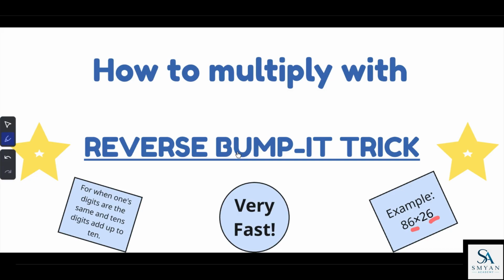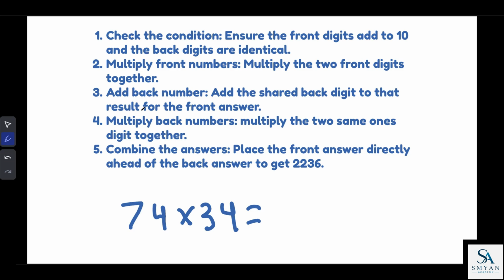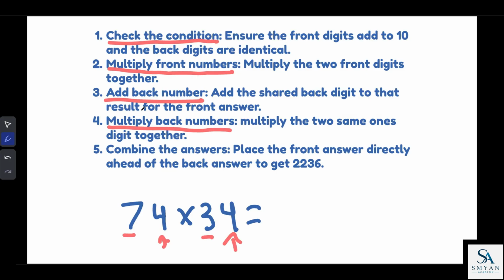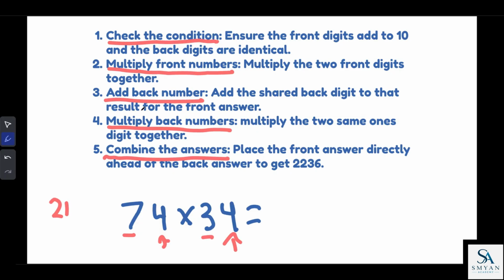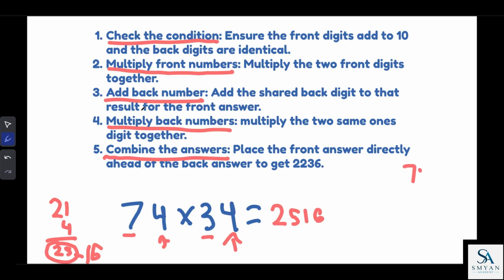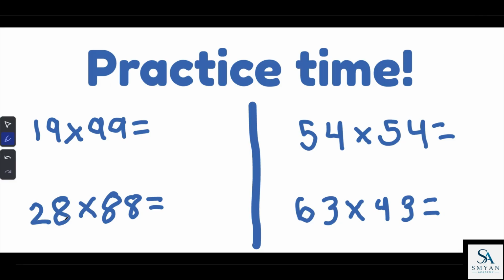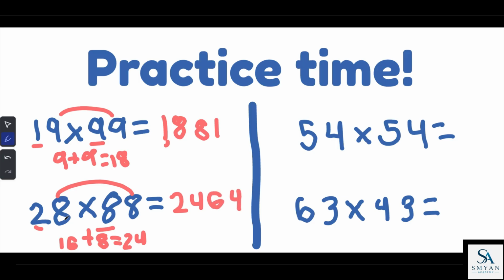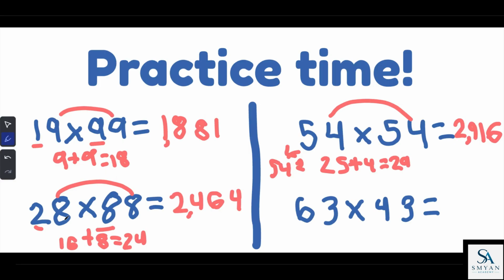Multiplying numbers using the Reverse Bump-It Trick | Trick #6 - TMSCA, UIL, MATHCOUNTS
🔢 **Master the Reverse Bump-It Trick! 🚀**

Want to multiply two-digit numbers like **36 × 76** or **48 × 68** in your head? In this Number Sense lesson, you'll learn the **Reverse Bump-It Trick**—a powerful mental math shortcut for multiplying numbers whose **ones digits are the same** and **tens digits add up to 10**.

✅ When to use the Reverse Bump-It Trick
✅ How to recognize the pattern instantly
✅ Step-by-step mental math examples
✅ Number Sense competition strategies
✅ How to calculate without long multiplication

### The Reverse Bump-It Trick:

1️⃣ **Multiply the front numbers:** Multiply the tens digits together.
2️⃣ **Add the common ones digit:** Add the shared ones digit to your front answer.
3️⃣ **Multiply the back numbers:** Square the common ones digit.
4️⃣ **Keep two digits:** If the back answer has one digit, add a leading zero.
5️⃣ **Combine the answers:** Place the front answer directly in front of the back answer.

This shortcut is perfect for **UIL Number Sense, competitive math, standardized tests, and anyone looking to improve their mental math speed and accuracy!**